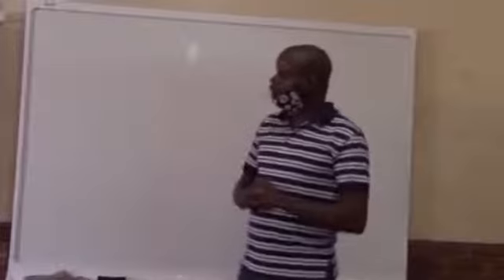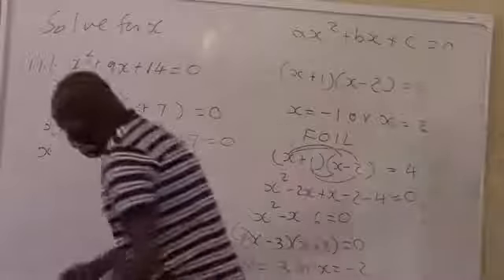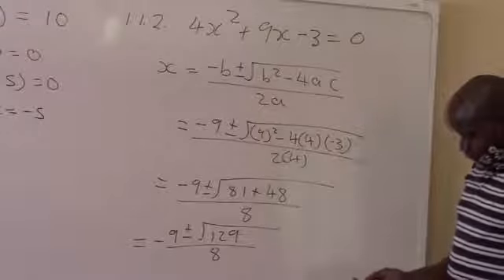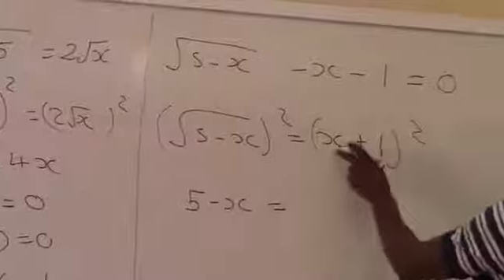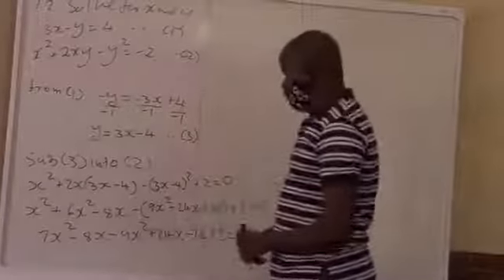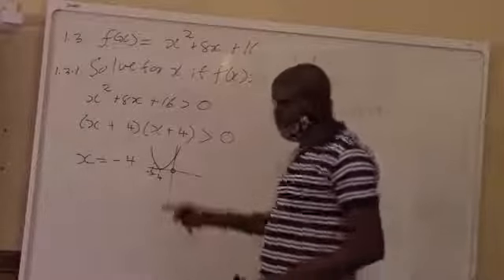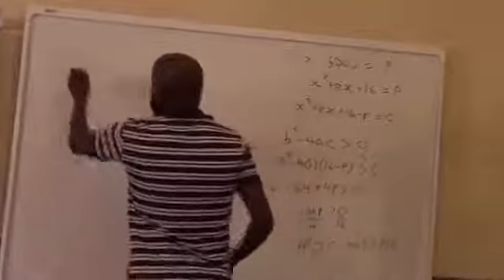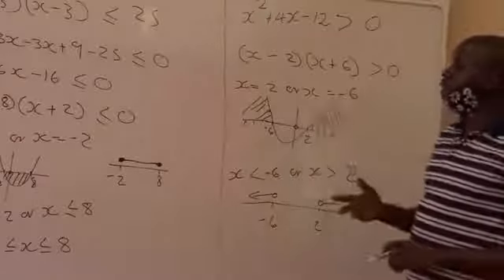Mathematics Paper 1 l LNF MEDIA BY RR Sthole